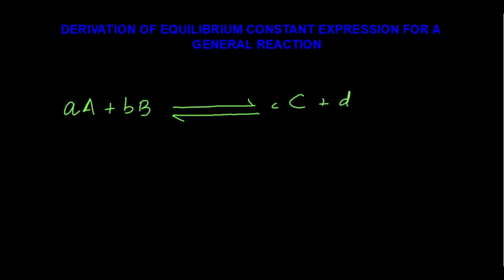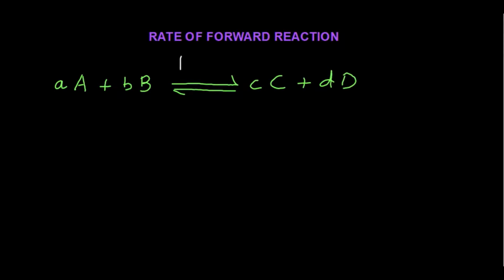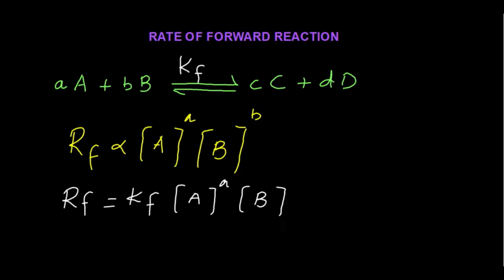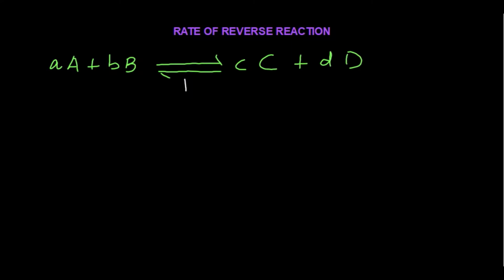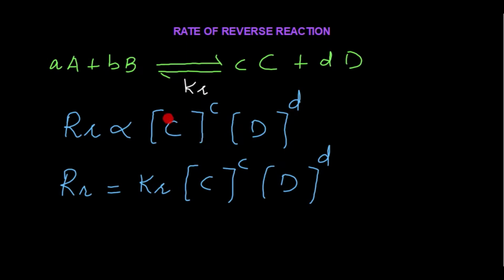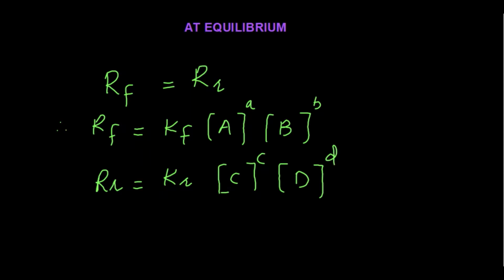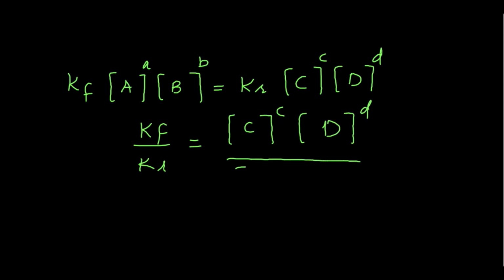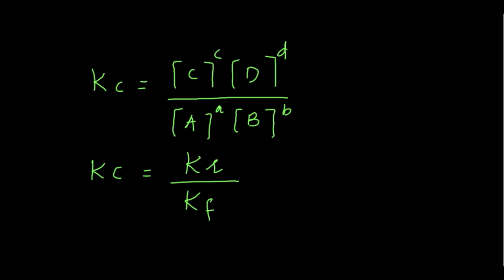Law of mass action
Law of mass action (00:10)
Active mass (01:24)
Derivation of equilibrium constant expression (01:57)
Rate of forward reaction  (03:33)
Rate of reverse reaction (07:14)
Equilibrium state (09:54)